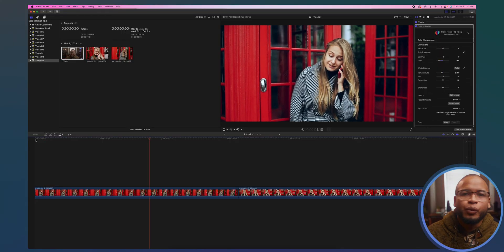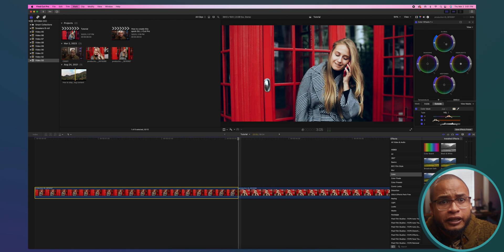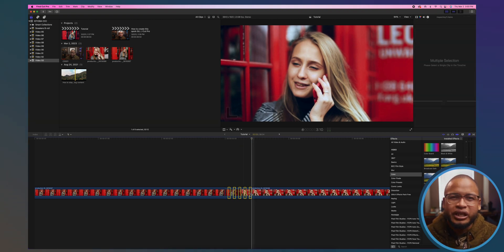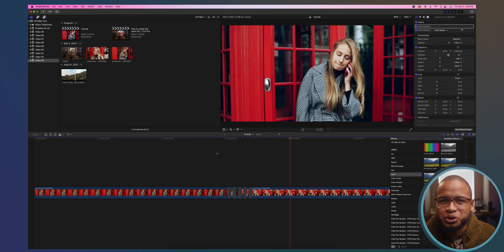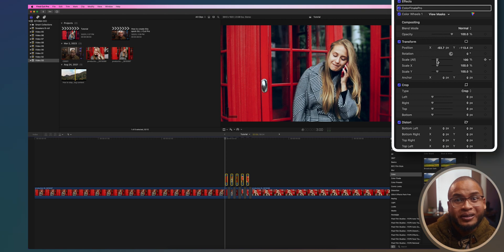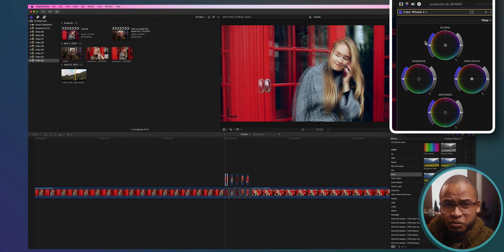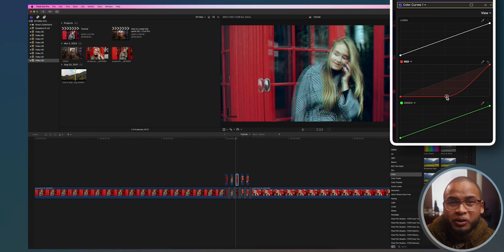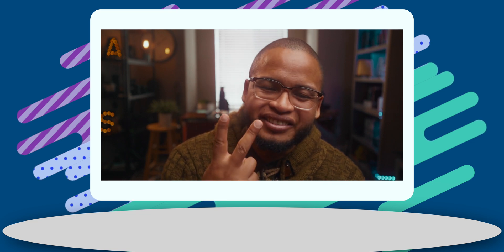How to create this QUICK GLITCH RGB Transition Effect in Final Cut Pro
Quick and easy Glitch RGB effect in Final Cut Pro.  I hope you get something out of this Beginner friendly tutorial. Transitions help spice up your videos.

There's multiple ways to do this but hopefully this one gets your creativity going.